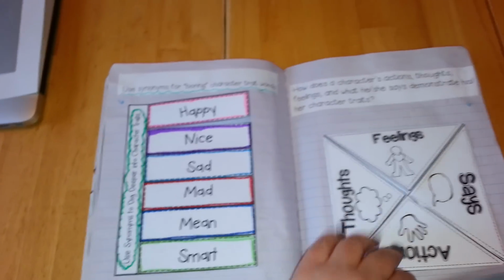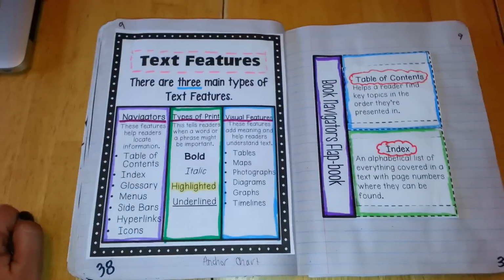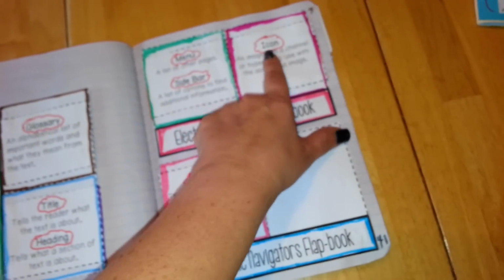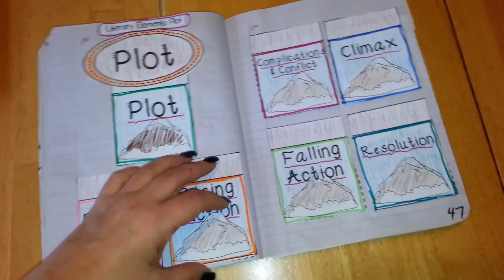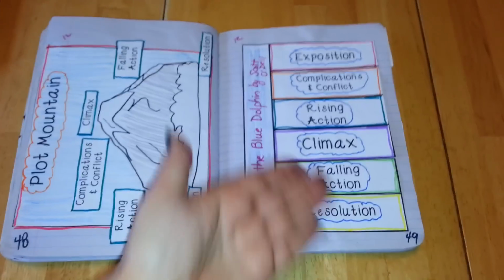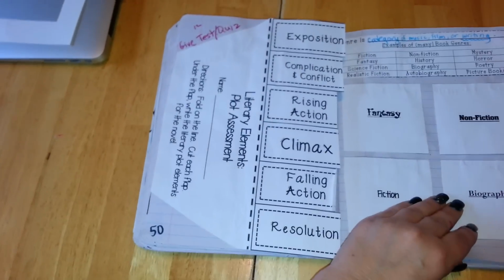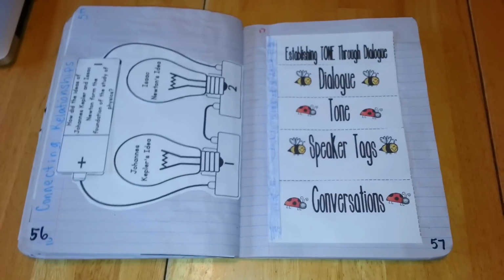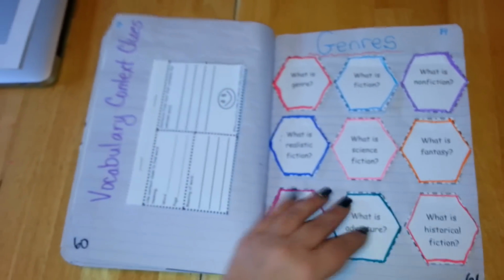Reading interactive notebook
This is what my teacher reading interactive notebook looks like.  I teach 3rd, 4th, and 5th grade reading.